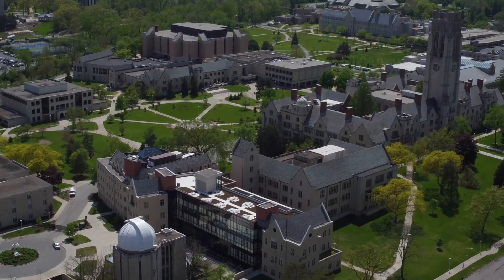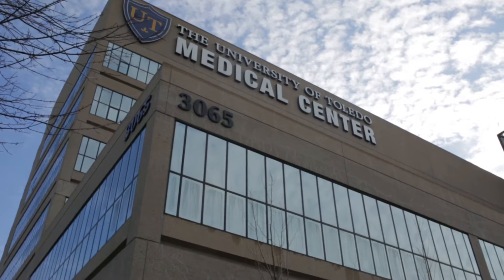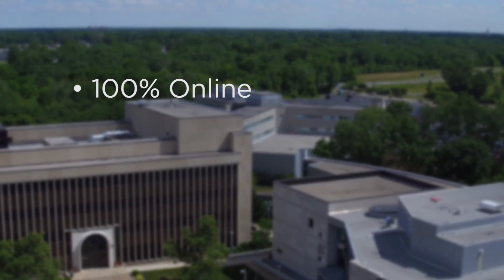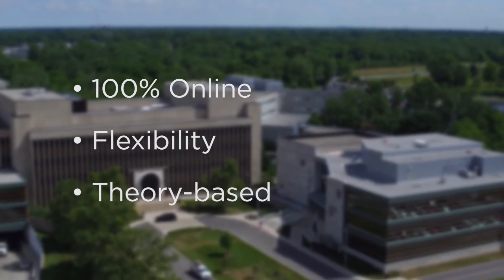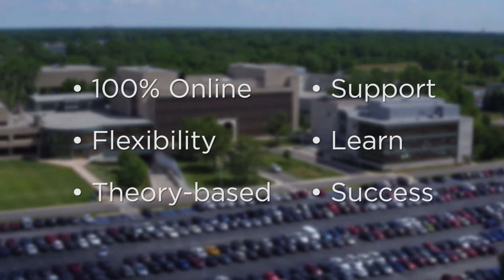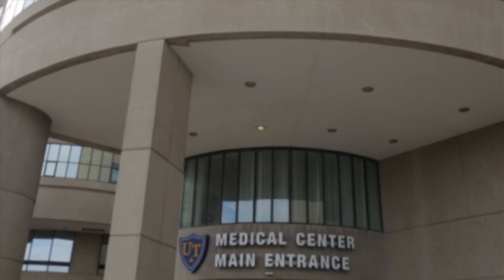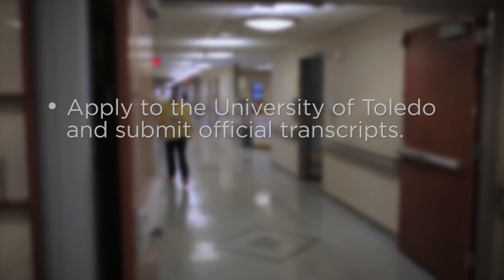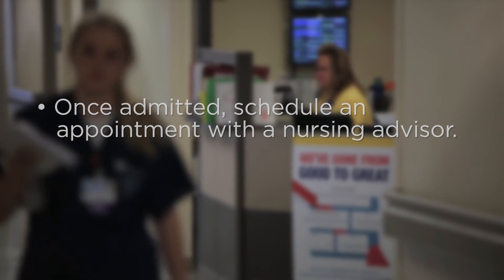UT College of Nursing RN-BSN Program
The RN-BSN program is for associate degree or diploma graduates already licensed as registered nurses that wish to pursue a BSN degree. Our program is delivered 100% online and admits twice each year: fall and spring. With offering flexibility, you can complete the program as quickly or slowly depending on your goals.